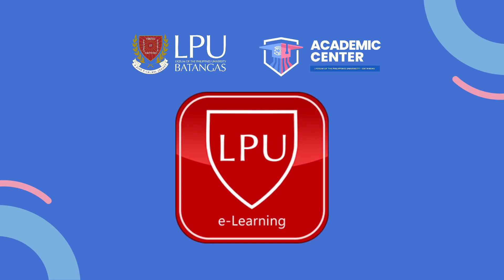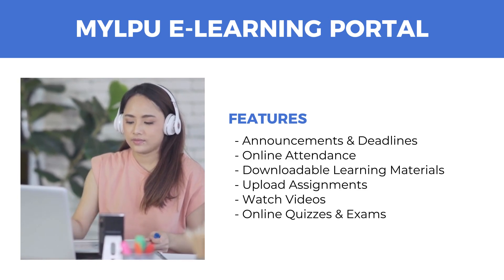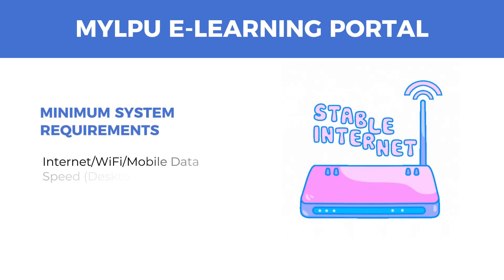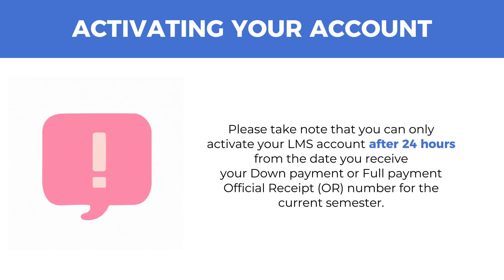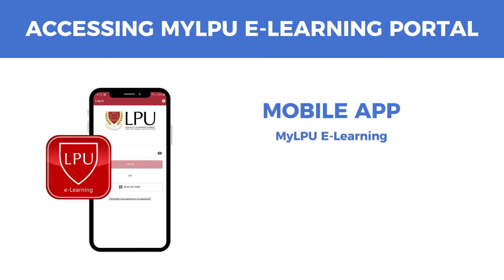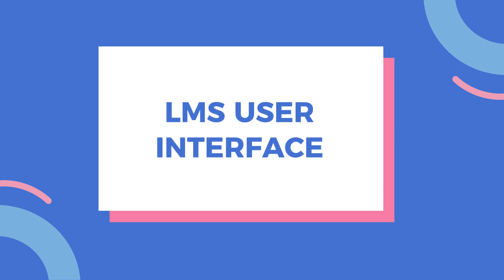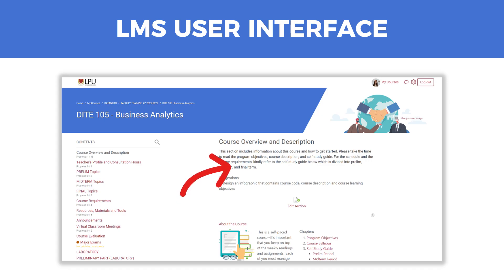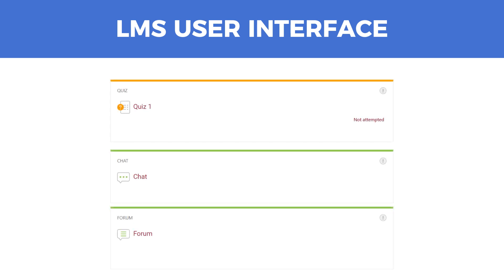MyLPU E-Learning Portal Overview 2023 | LPUB-Academic Center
Learn more about these topics:

0:18 MyLPU Learning Portal
0:23 What is LMS?
0:37 myLPU e-Learning Portal Features
1:05 Minimum System Requirements
1:48 How to Activate your Account?
2:32 How to Access myLPU e-Learning Portal?
3:20 User Interface